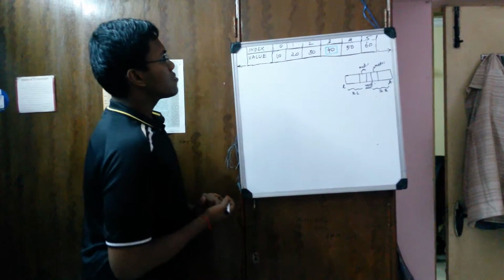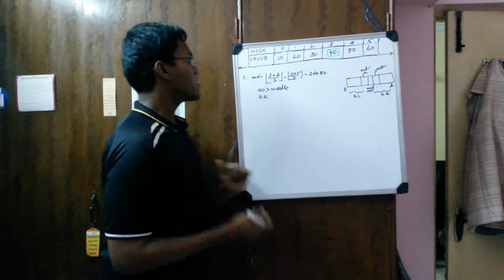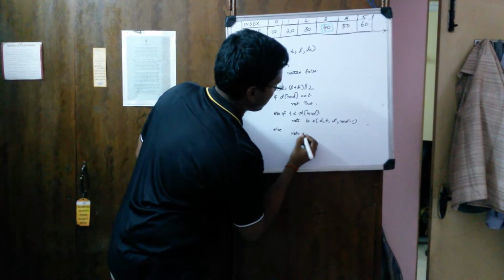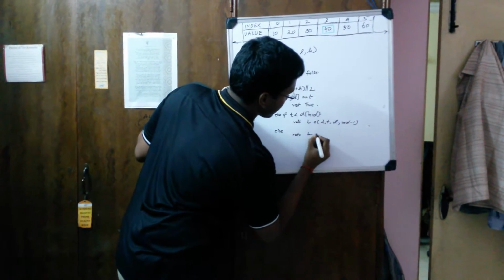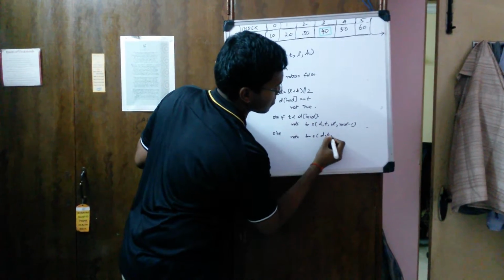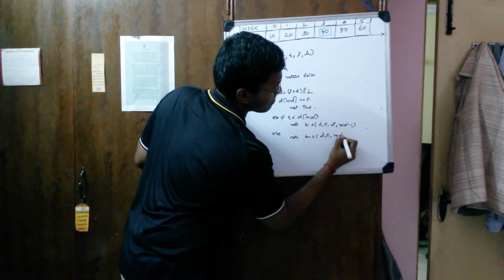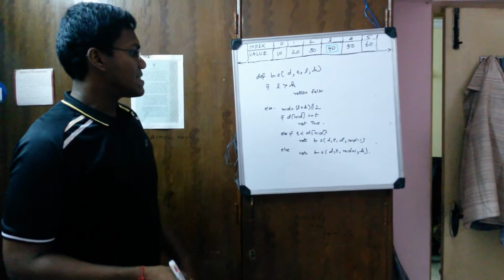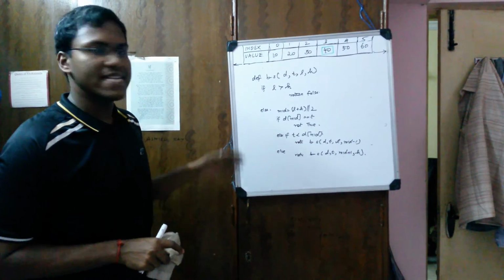Binary Search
This is a short video describing the binary search algorithm and its pseudo code.